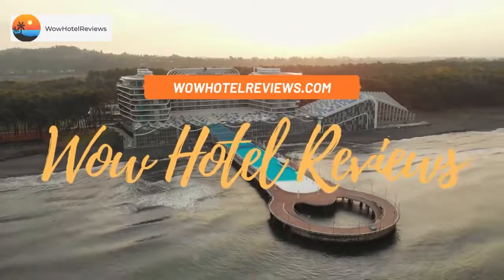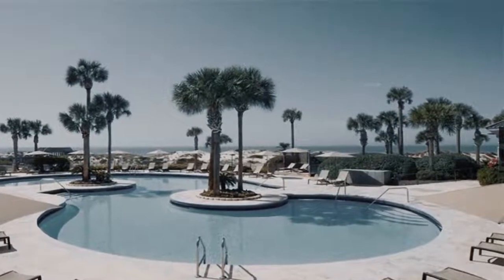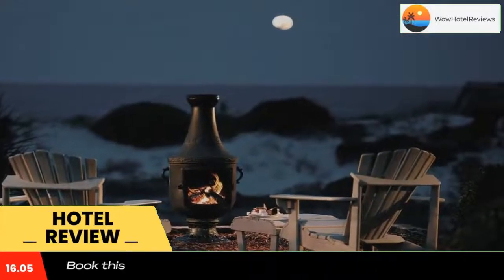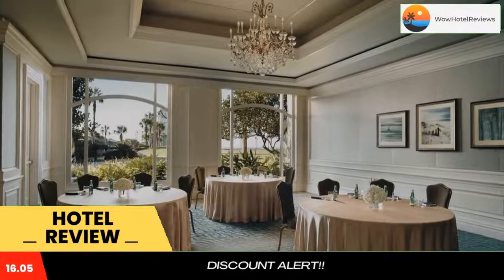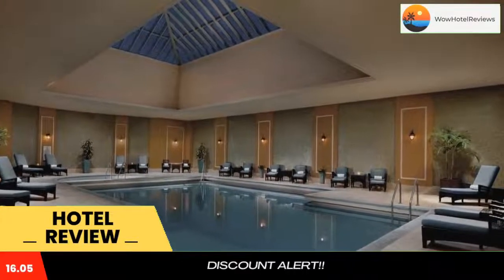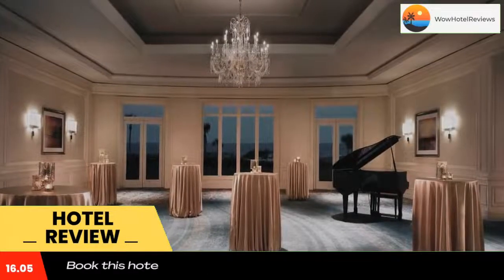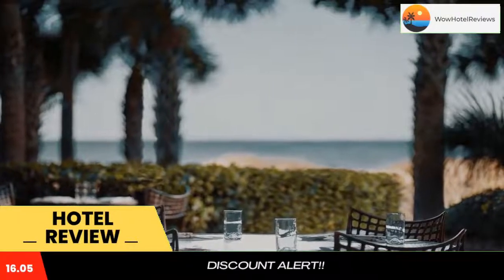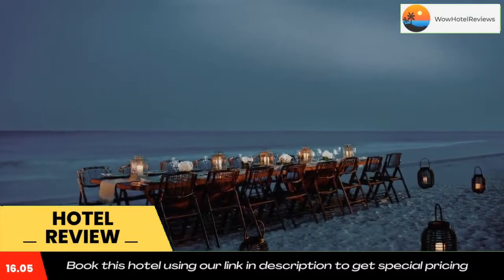The Ritz-Carlton, Amelia Island Review - Fernandina Beach , United States of America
The Ritz-Carlton, Amelia Island

This oceanfront resort is located on Amelia Island, 5 miles from the Fort Clinch State Park. It features a spa with a lap pool, and offers spacious rooms with furnished balconies.
Rooms at the Ritz-Carlton, Amelia Island include Egyptian linens. They come equipped with a 37-inch flat-screen cable TV and an iPod docking station. Some rooms have panoramic views of the Atlantic Ocean.
The Ritz-Carlton, Amelia Island has 5 restaurants that serve a variety of American and international cuisine. The Eight Sports Lounge has billiards and multiple flat-screen TVs.
Guests of the hotel can relax in the hot tub, or swim in the heated outdoor pool. Guests that enjoy golf can visit the Golf Club of Amelia Island, which is located on site.